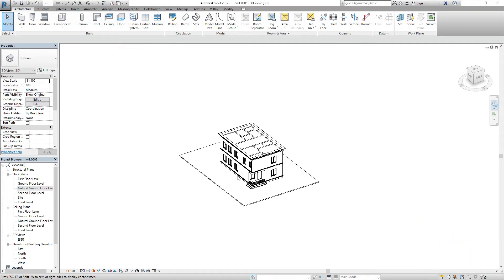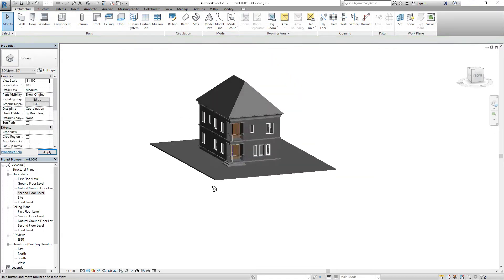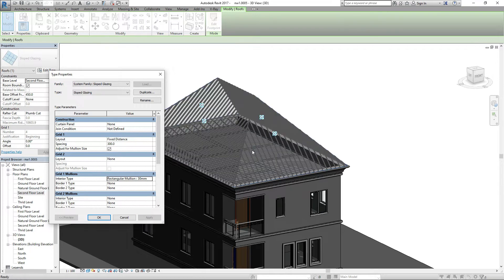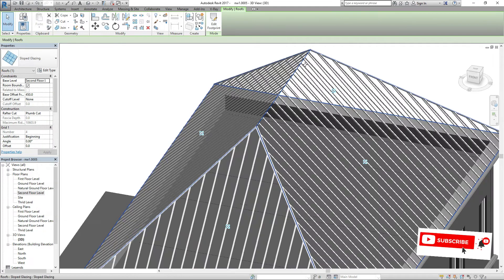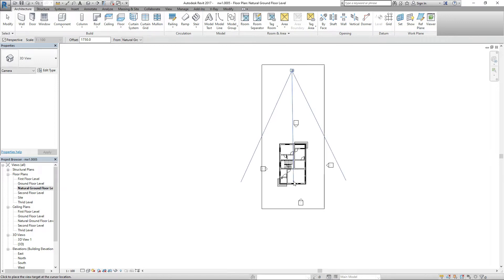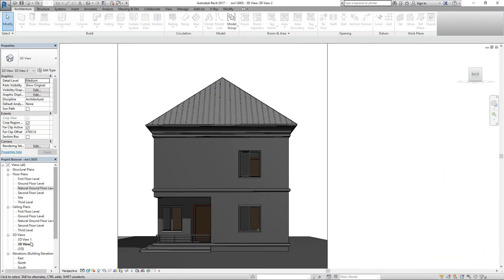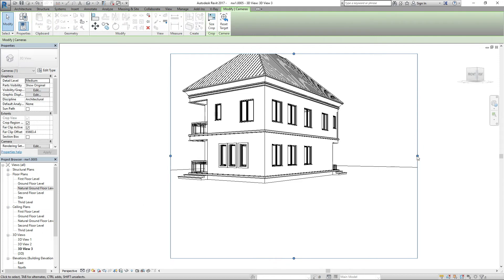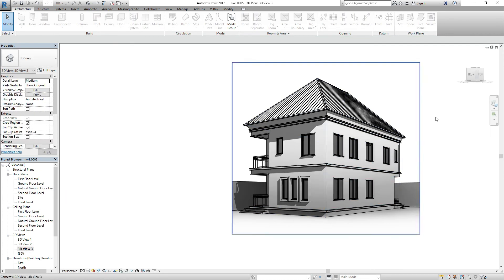How To Create Aluminium Roofing Sheet in Revit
In this Revit tutorial I will show you how to build a standing seam metal roof, in 3D just with a click. lol.